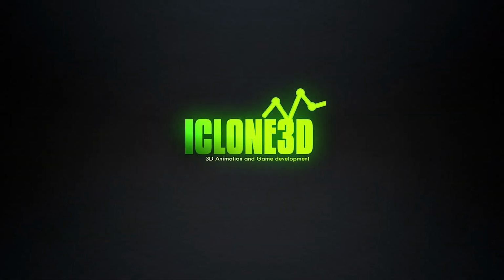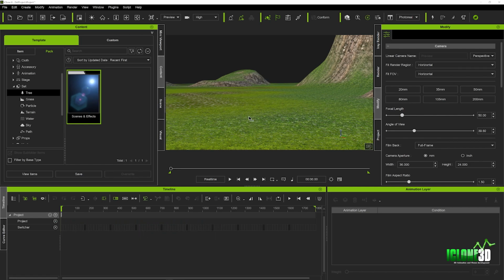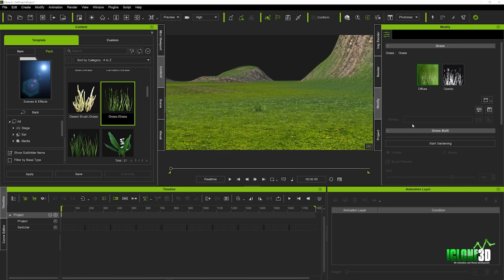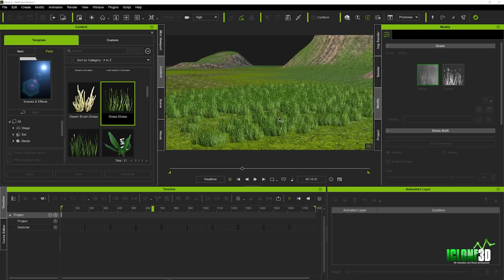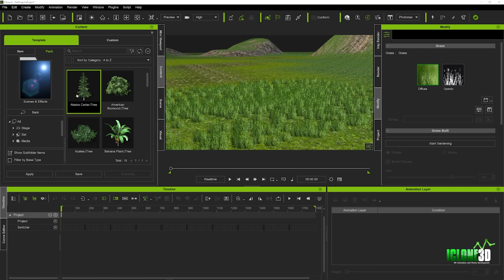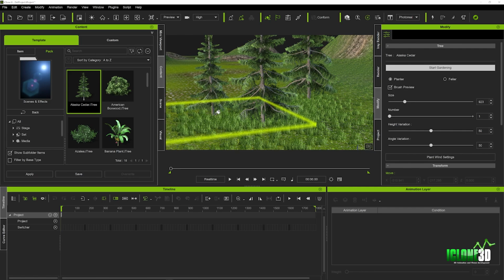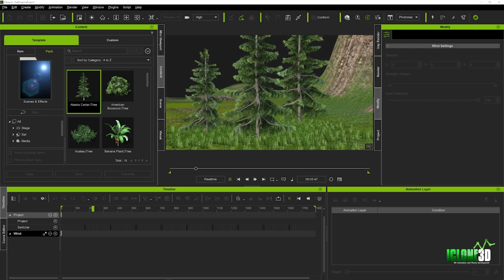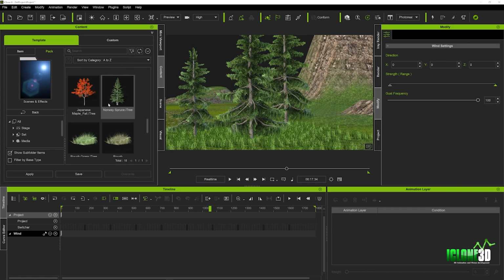iClone 8 | Tips & Tricks - Dynamic grass and trees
Welcome to iClone 3D, the number #1 spot for all your animation needs.